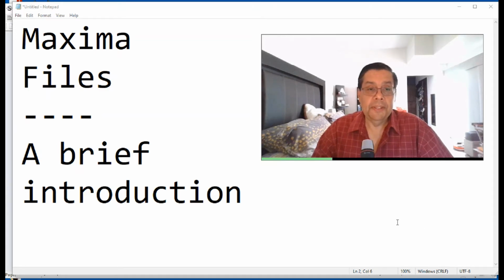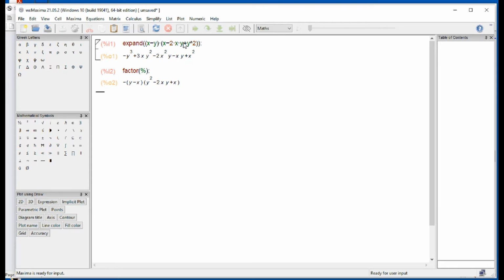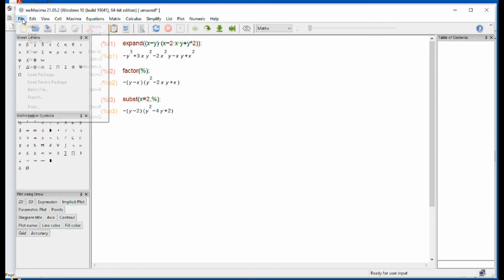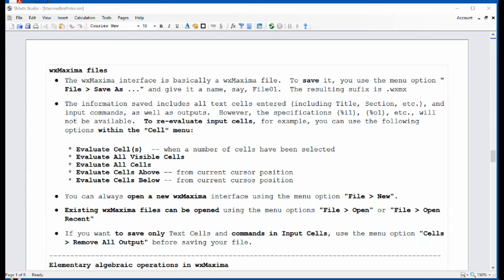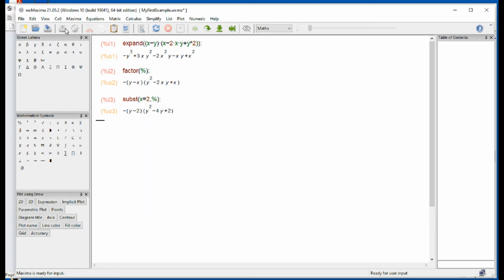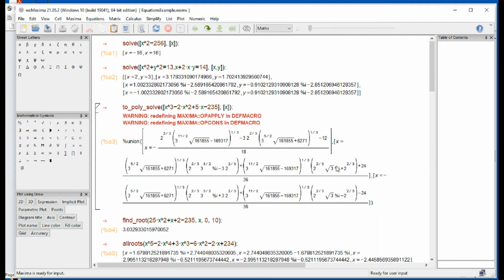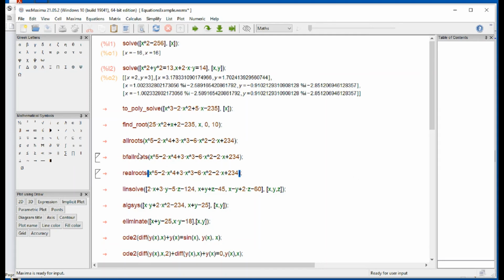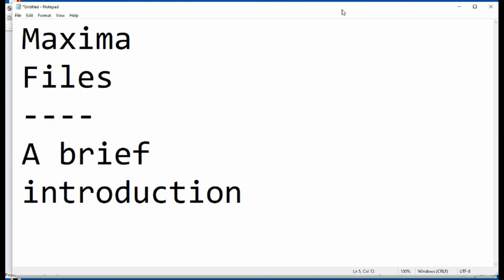9.3 A Brief Introduction to the Use of Files in Maxima/wxMaxima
Each time you launch wxMaxima, the resulting interface constitutes a separate wxMaxima file (ending in .wxmx) that can be saved for future use. This video demonstrate the use of files in wxMaxima.